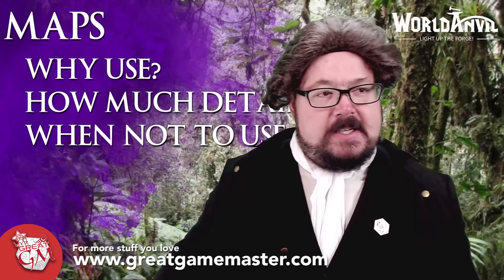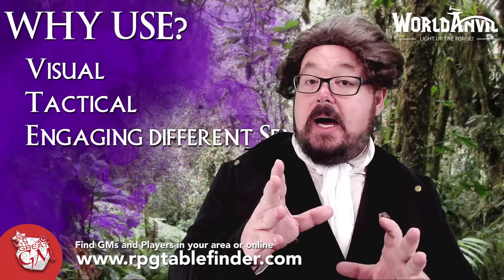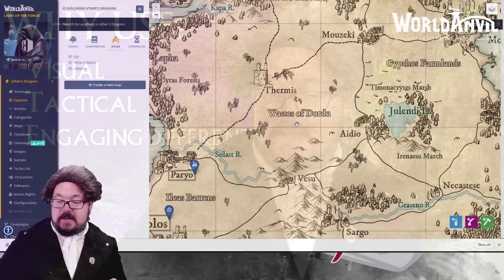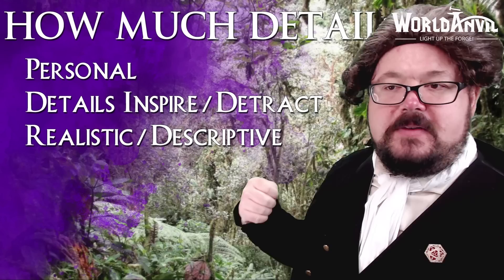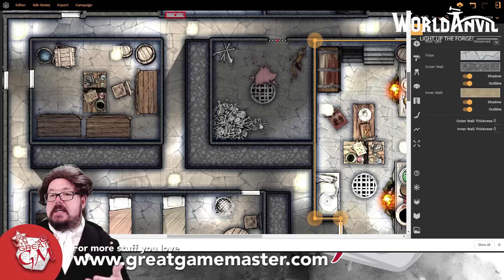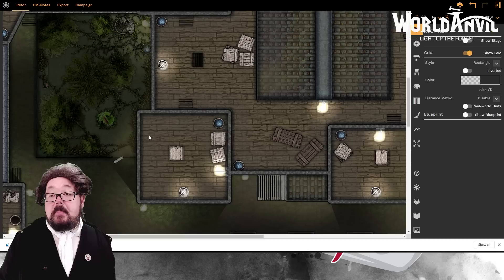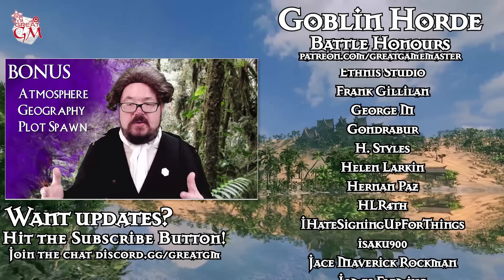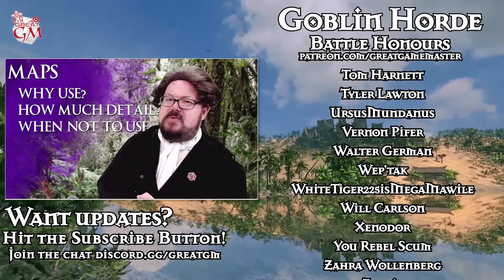Why Your Maps Are Bad and How to Fix Them! #34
We look at what makes a bad map, and how you can go about creating maps that are useful and in some cases even question whether you need a map!

Thinking of making great maps? our preferred map maker!